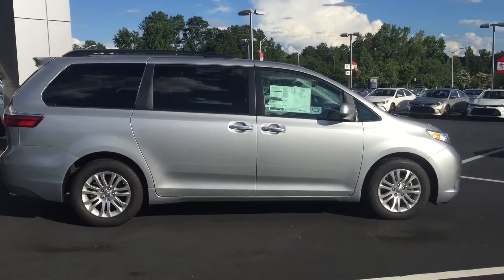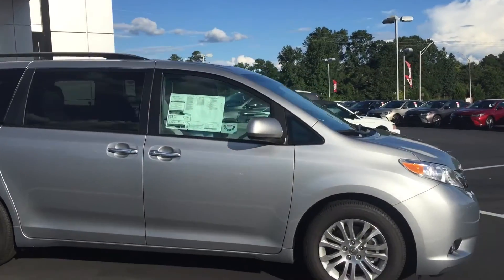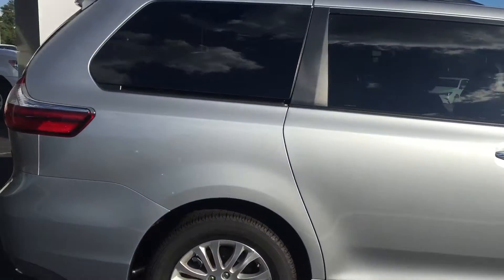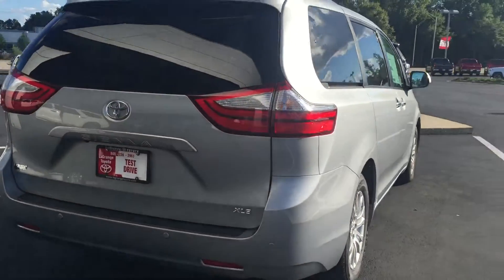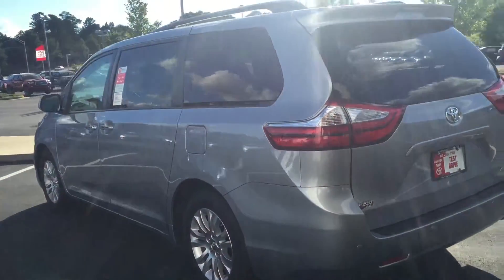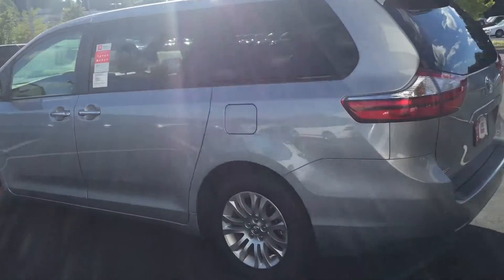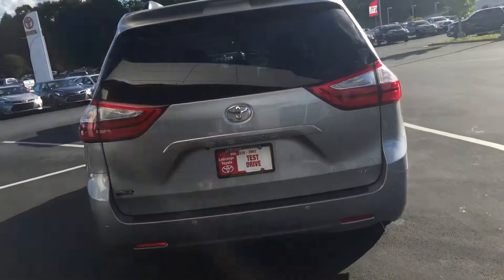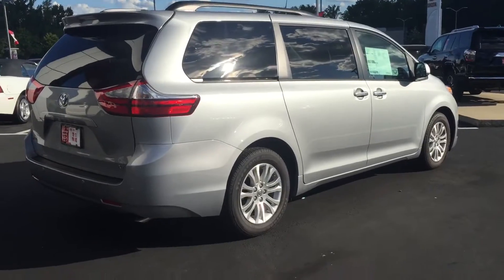2016 Toyota Sienna van walk around from Josh